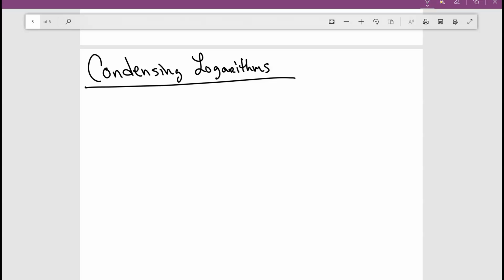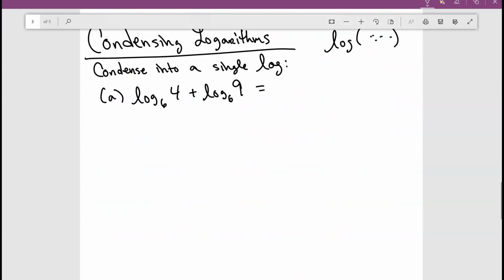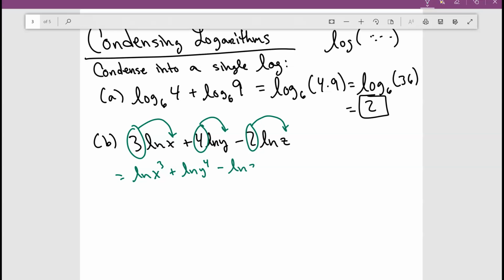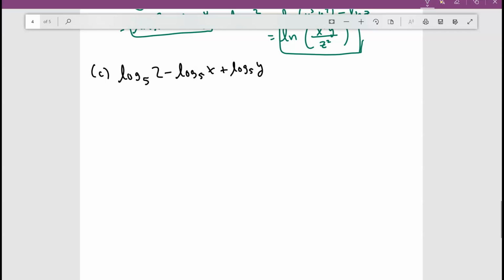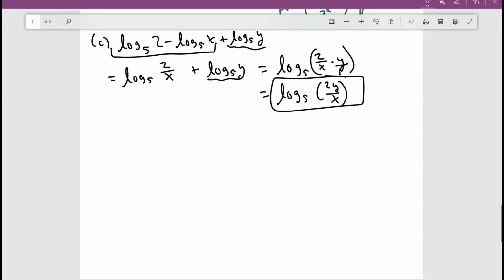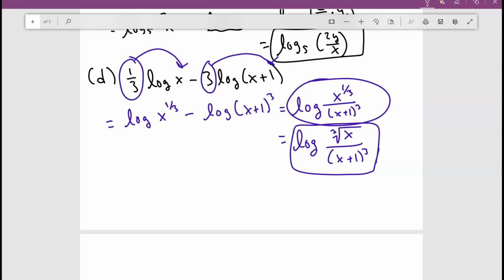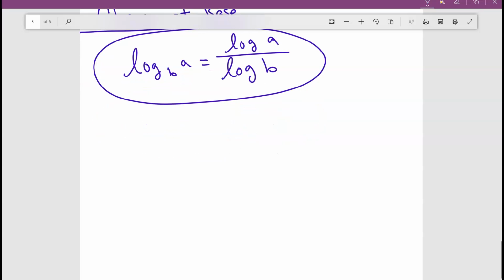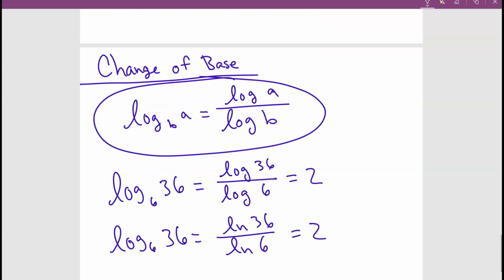Math 96: More Logarithmic Property Examples